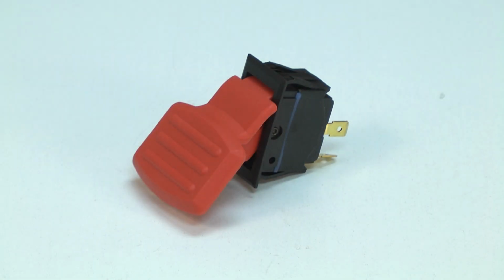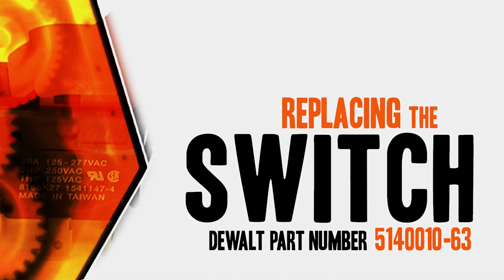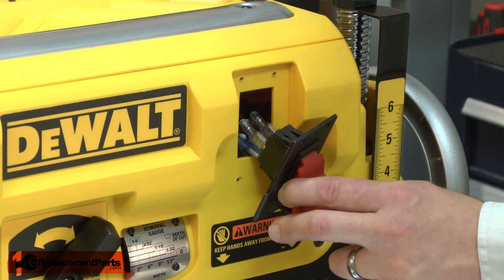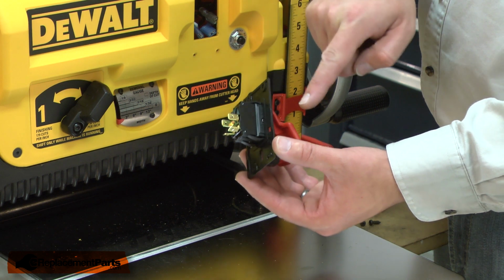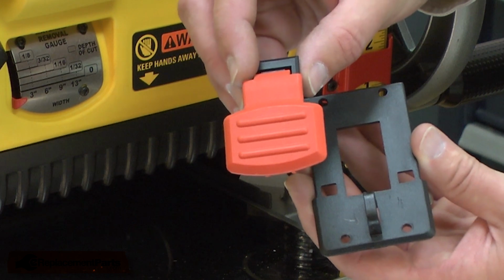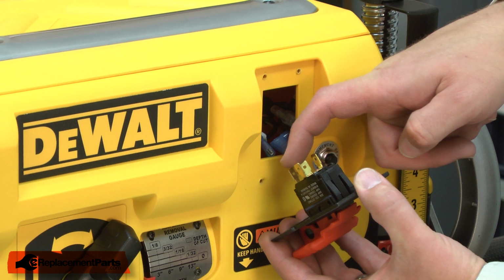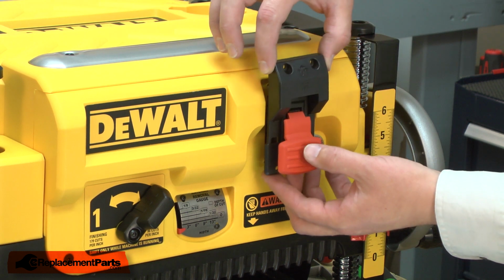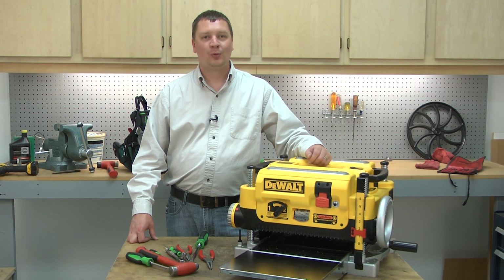DeWALT Planer Repair - Replacing the Switch (DeWALT Part # 5140010-63)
Do you need replacement Switch for your Planer? eReplacementParts.com has thousands of replacement parts for a variety of Power Tools, Outdoor Power Equipment, and Appliances. To purchase the part shown in this video (Part # 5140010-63), click the link here:

The information in this video is specific to DeWalt Planers. The replacement process for different brands may differ slightly from the one you see in this video. To find more Planer repair videos, check out our Power Tool Repair playlist

If you need replacement Switch for a different model number Planer, simply enter your Planer’s model number on our homepage here:

Not sure where to find your model number? No problem. You can find tips for locating your Planer’s model number on our website here:

Replacing the Switch can help solve the following issues you may be having with your Planer:
1. Won't Turn On/Off

Here are a list of the tools required for this repair:
• Phillip’s screwdriver
• Long-nosed pliers

At eReplacementParts.com, we think that Fixing Things Makes Sense! That’s why we’re committed to providing you with high-quality parts quickly and easily, and helping you save time and money on your repair. We only sell Original Equipment Manufacturer (OEM) parts, so you know that the part you order will be compatible with your Planer. We also provide Same-Day shipping, so your manufacturer-approved part will arrive FAST!

For more info on our shipping or return policy, or to speak with a customer service representative, visit our